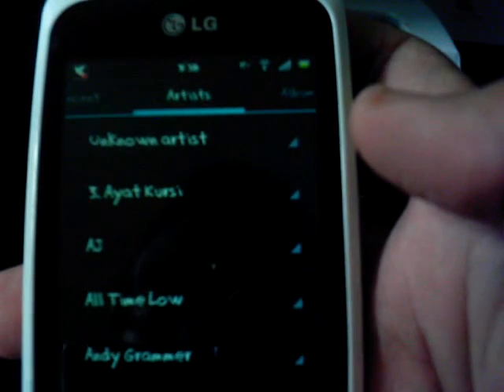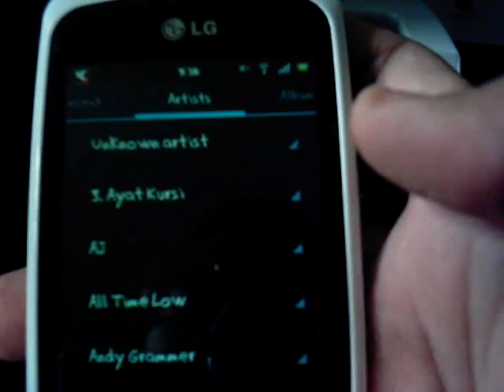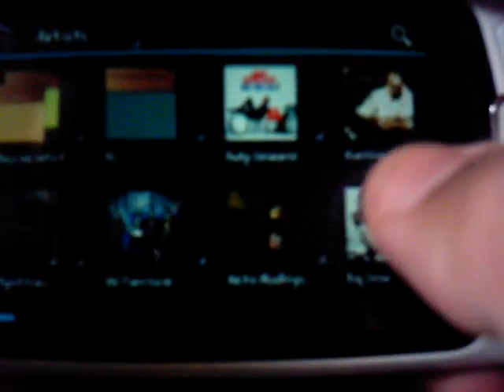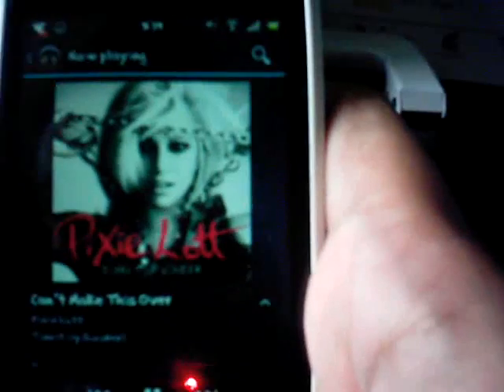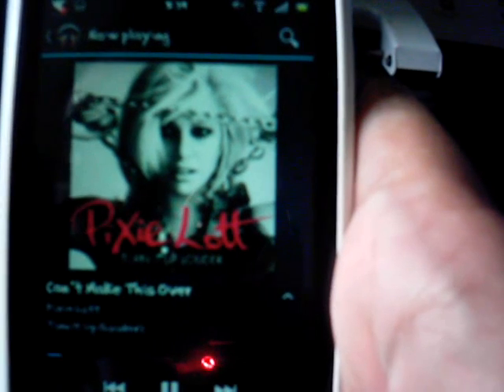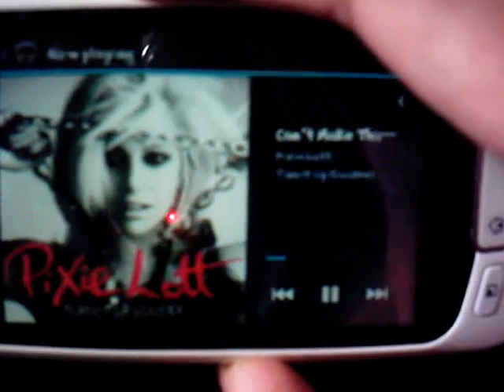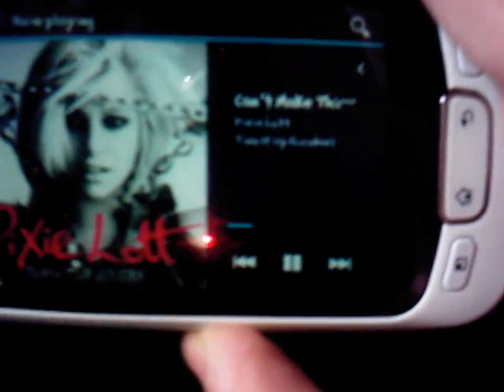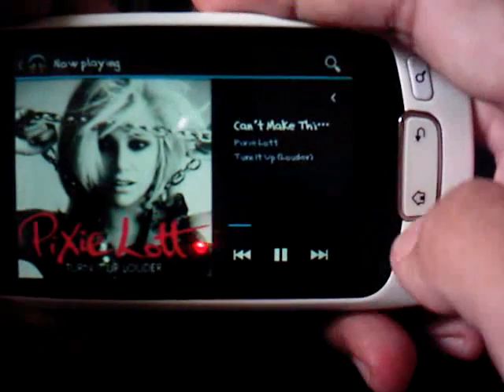Leaked Google V.4.0.1 Music Player (IceCream Sandwich)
Install As Normal Apk.